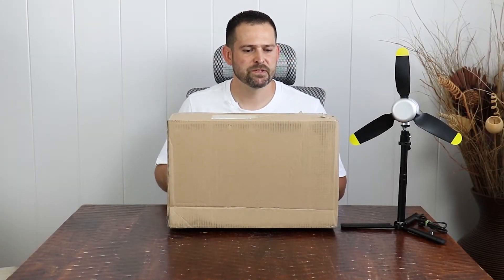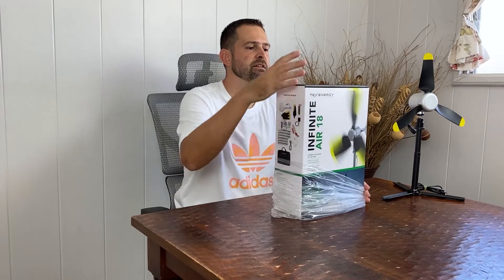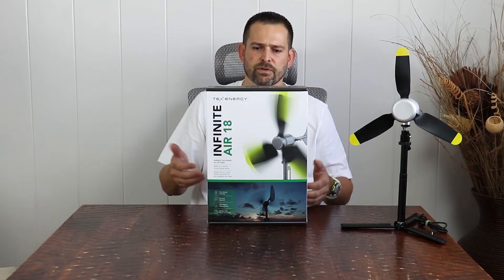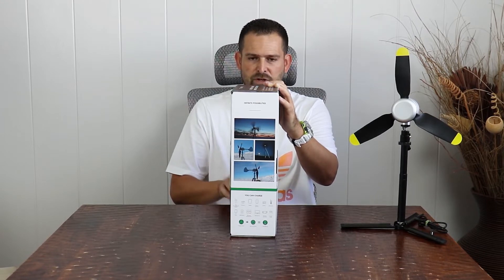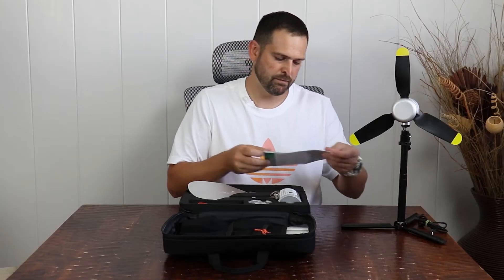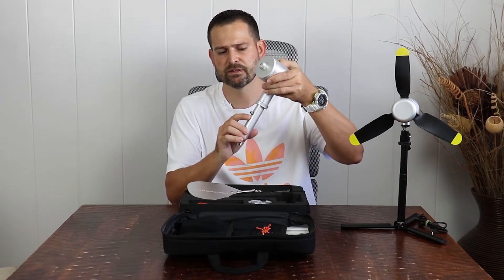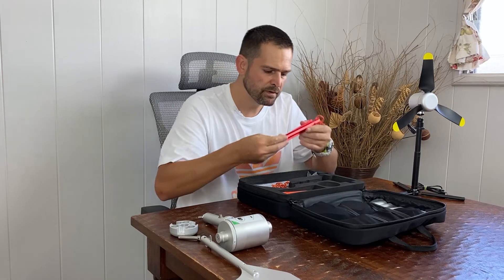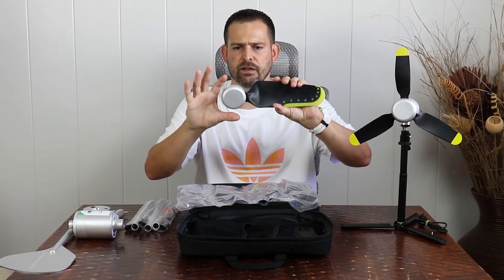Infinite Air 18 by Texenergy unboxing (portable wind turbine)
This is an unboxing of the new Infinite Air 18 by Texenergy. This is a portable wind turbine creating energy for your small electronics to be charged off grid. I do an unboxing showing all the contents of the packaging as well as taking out all components of the portable wind turbine. It additionally shows the capability to be used with the Goal Zero Sherpa 100 AC. I have additional videos that I will be uploading showing the assembly, disassembly, and testing near the ocean here in Hawaii.

This is sold by Texenergy and I preordered it in March of 2020. I received it in July of 2021.

I will be coupling this with my Goal Zero power packs such as the new Venture 75, Sherpa 100AC, Yeti 200x, and other various small electronic devices. I believe that it will work with all major brands that take the 8mm solar charging input such as Jackery, Bluetti, Goal Zero, and Rockpals.

Please ask any questions in the comments so I can feel out if people are interested in this as I love new renewable and green energy sources. I think this is a great alternative to solar but I cannot say that it would be a great replacement of it.